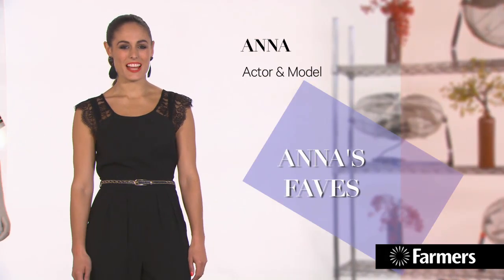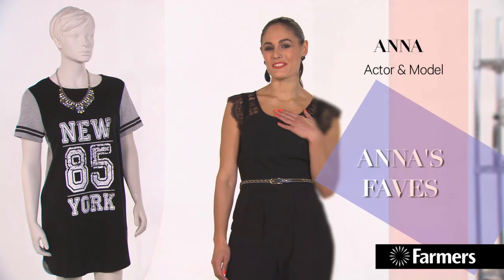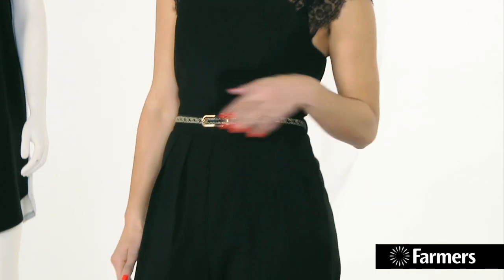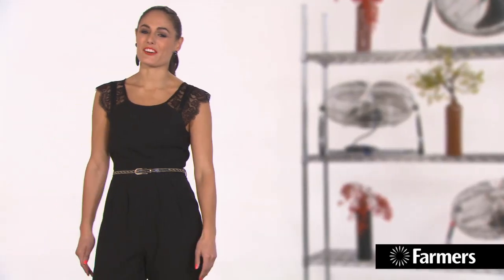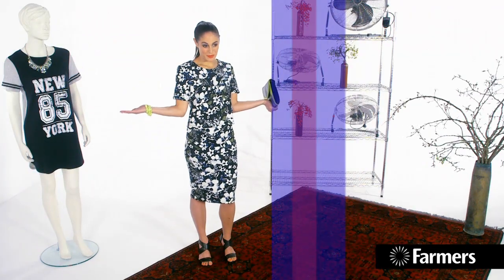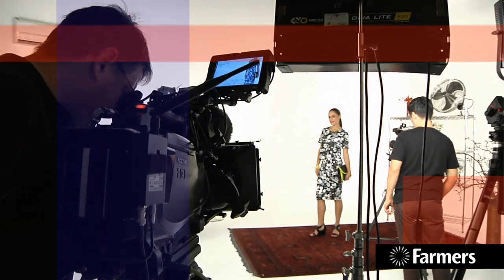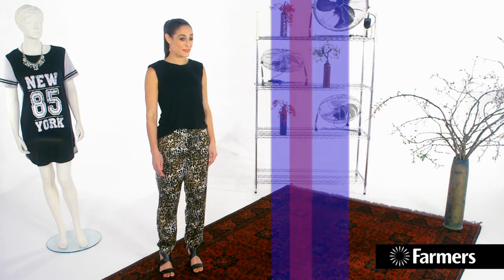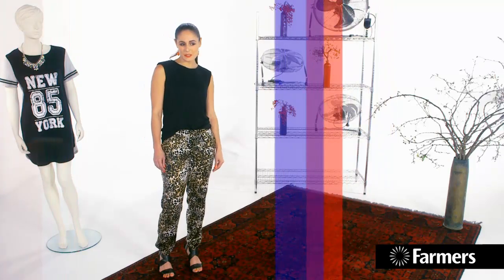New Season Favourites with Anna Herzog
Anna Herzog shows you her New Season fashion favourites. A great addition to any 2014 spring and summer wardrobe. See the latest in fashion from Farmers New Season Collection and check out 'Your Style Edit'